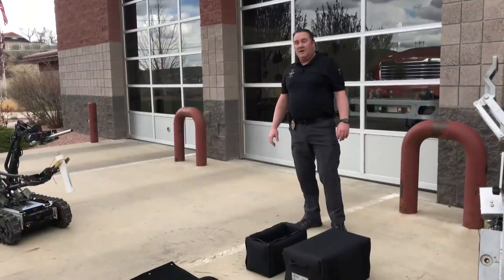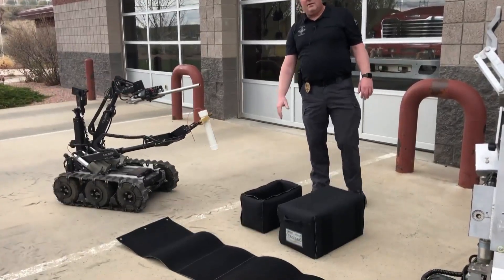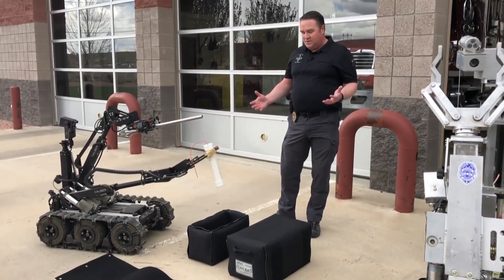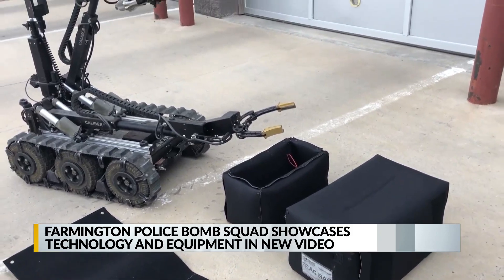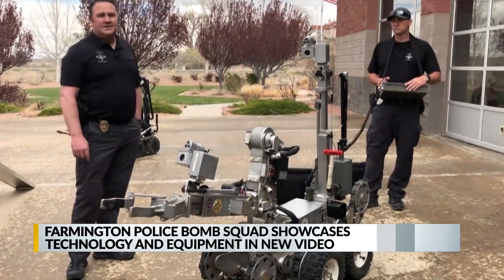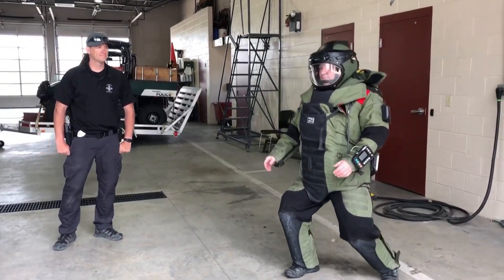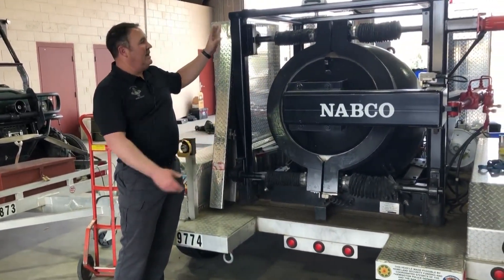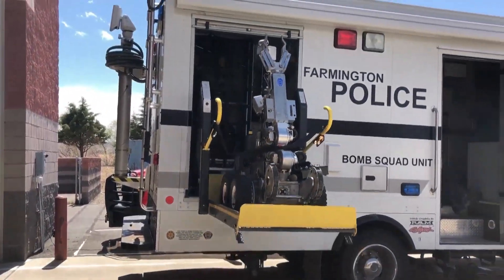Farmington Police bomb squad showcases technology, equipment in new video